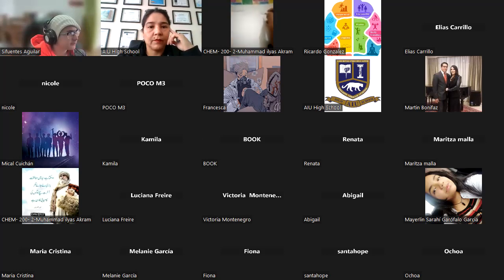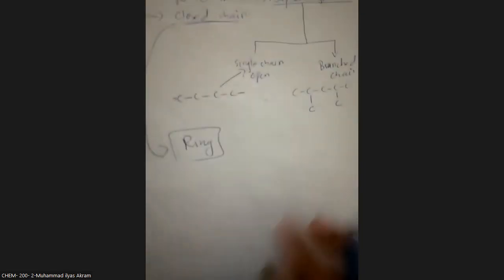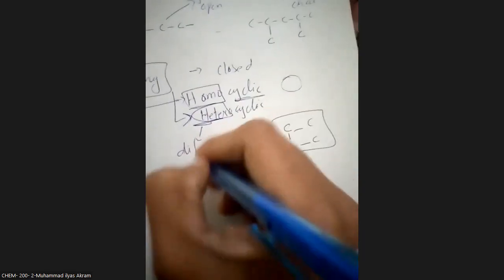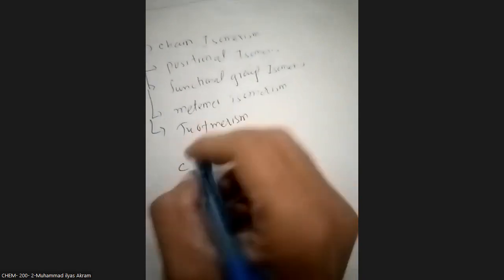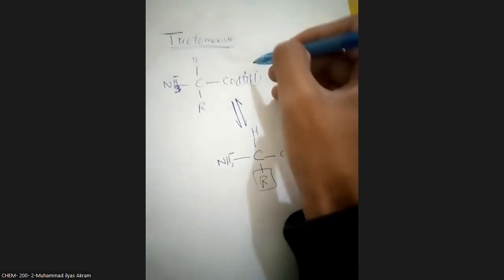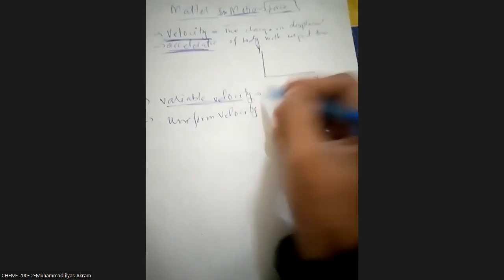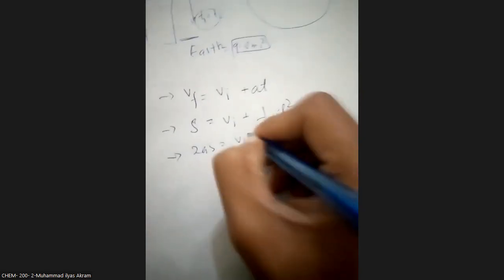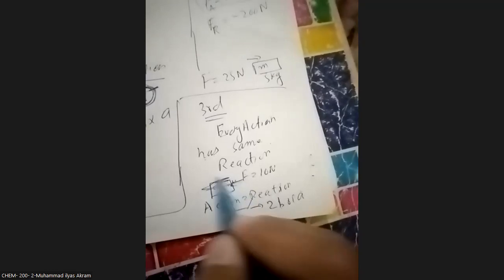Chemistry Session 2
Resumen
Este es un transcripto de una clase en vivo de ciencias de AIUHS en YouTube. El profesor introduce el tema de la física y su estudio de los fenómenos naturales. La clase discute las diferentes ramas de la física, como la mecánica, la termodinámica y el electromagnetismo. Se explican las propiedades de la materia, como la masa, el volumen y la temperatura. El profesor enfatiza la presencia de la física en varios aspectos de nuestra vida diaria y los avances tecnológicos.

 Aspectos destacados
- La clase introduce el tema de la física y su estudio de los fenómenos naturales.
- Se discuten diferentes ramas de la física, como la mecánica, la termodinámica y el electromagnetismo.
- Se explican las propiedades de la materia, como la masa, el volumen y la temperatura.
- El profesor destaca la presencia de la física en varios aspectos de nuestra vida diaria y los avances tecnológicos.